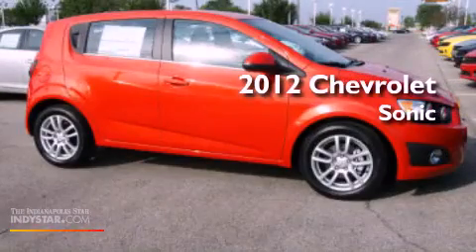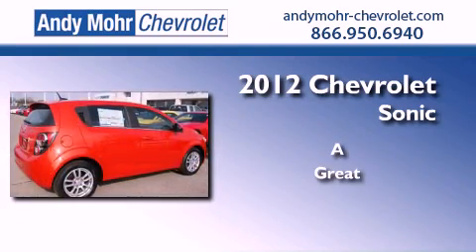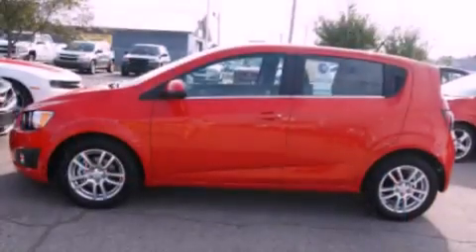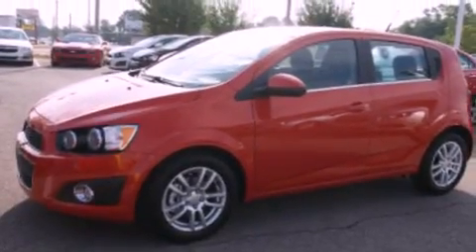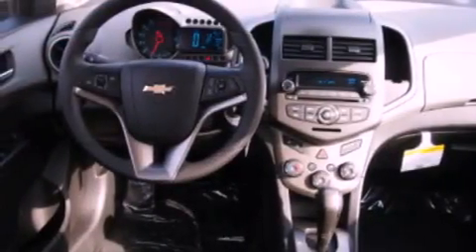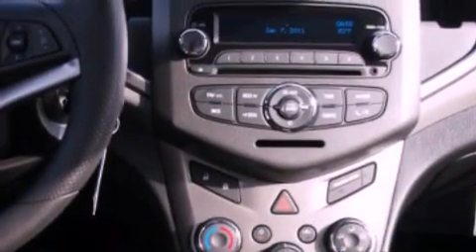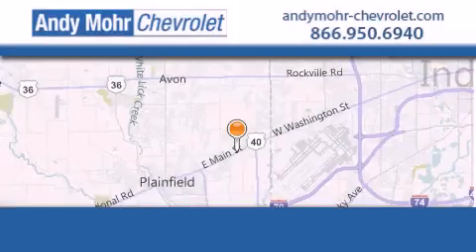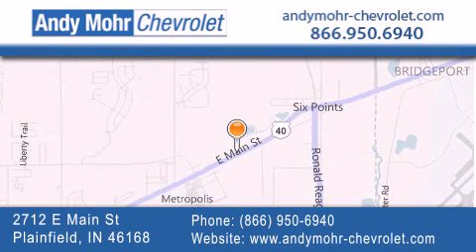2012 Chevrolet Sonic Plainfield IN 46168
Year : 2012
 Make : Chevrolet
 Model : Sonic
 Engine : 1.8L I4 16V MPFI DOHC
 Trans . : Automatic
 Exterior : Inferno Orange Metallic

 Stock : PC2803

 2712 E. Main Street